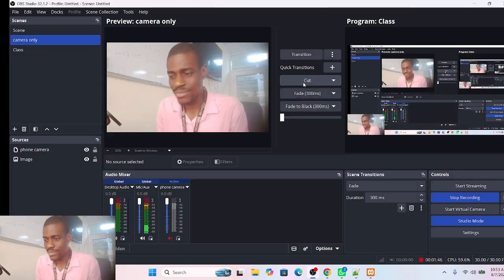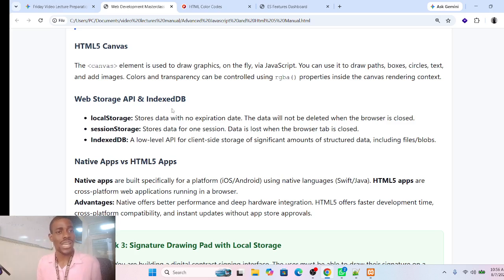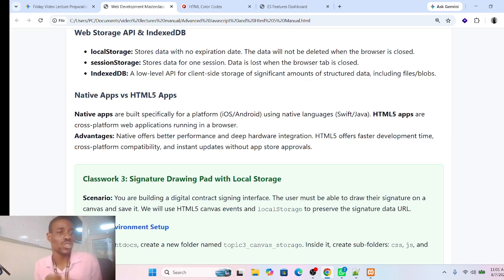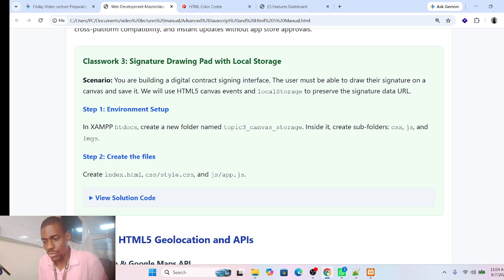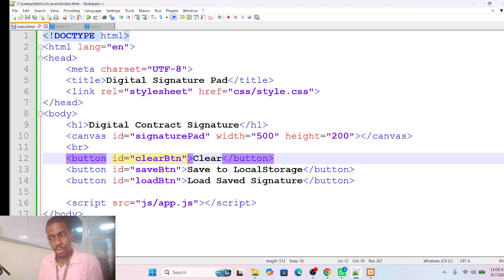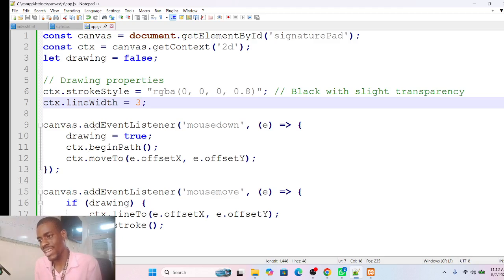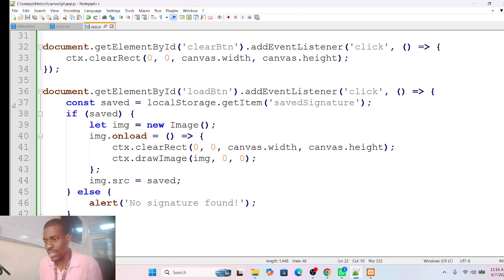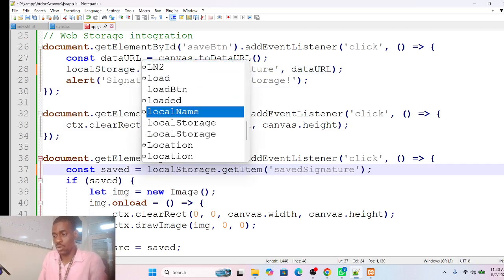Mastering HTML5 Canvas & Web Storage APIs: LocalStorage, SessionStorage & IndexedDB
Struggling to manage client-side state efficiently or render dynamic graphics without slow DOM operations? Welcome back to Prince Will Tech Mastery, your home for zero-fluff, production-ready software engineering tutorials. If you want to master hardware-accelerated 2D rendering and unlock persistent client-side data storage directly in the browser, this deep-dive masterclass is built for you.

In this practical session, we bridge the gap between simple HTML layouts and rich, data-driven web applications. You will learn how to draw dynamic elements programmatically on the HTML5 Canvas while mastering the spectrum of browser storage solutions—from lightweight key-value stores to full-fledged asynchronous database engines.

HTML5 Canvas API: Master rendering 2D shapes, paths, text, images, and animations programmatically using JavaScript context operations.

LocalStorage: Store persistent user settings, preferences, and state data across browser sessions without expiring.

SessionStorage: Handle temporary page state and tab-specific data securely, clearing automatically when the browser tab closes.

IndexedDB: Architect scalable, asynchronous, structured database storage inside the browser for offline-first applications and high-capacity data needs.